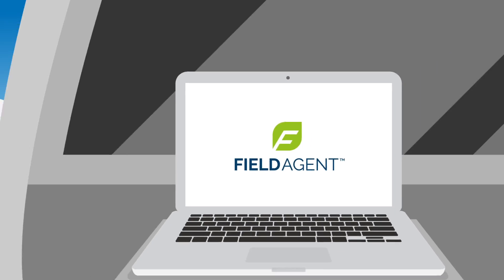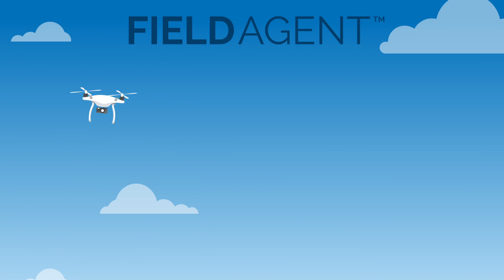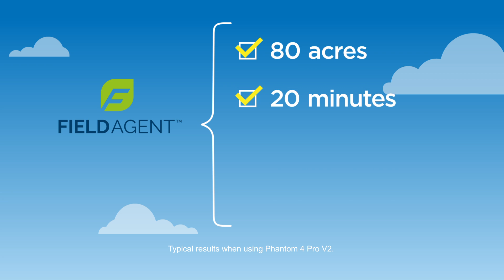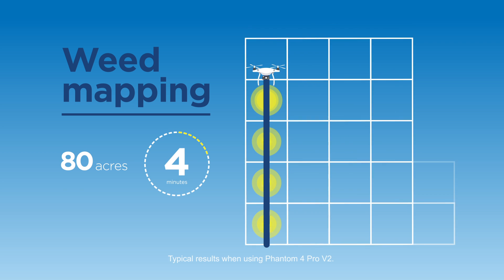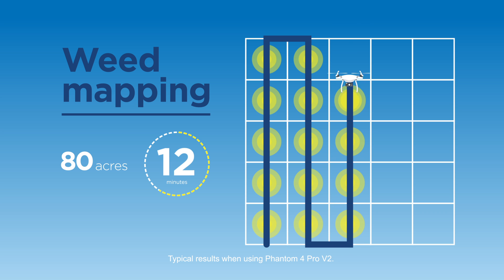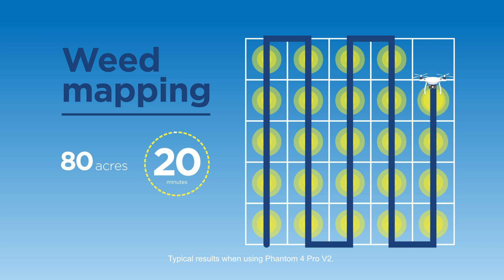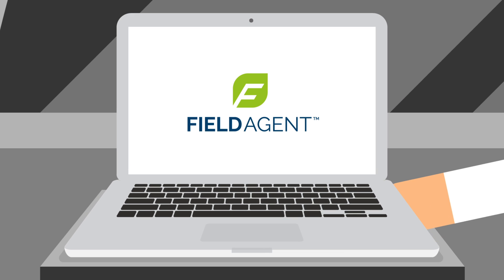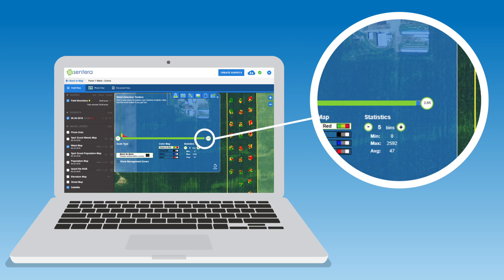Sentera FieldAgent Weed Density Mapping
Start identifying weed density today using Sentera's FieldAgent Weed Density Mapping tool. Dramatically increase the number of acres you can cover using a single battery while collecting more samples per acre than traditional manual scouting practices. Collection is fast, stitching isn’t necessary, and results are available immediately at the field edge.

Sentera's FieldAgent software offers agronomists, crop advisors, and ag professionals the ability to assess crop health data at the field edge, and take in-season action.

FieldAgent's latest capability, Spot Map mode, automatically configures the drone to collect data from one spot in each acre. FieldAgent uses that data to count plants. This allows you to scout a 100-acre field using only one battery, and an RGB camera.

Watch this quick video to learn more!